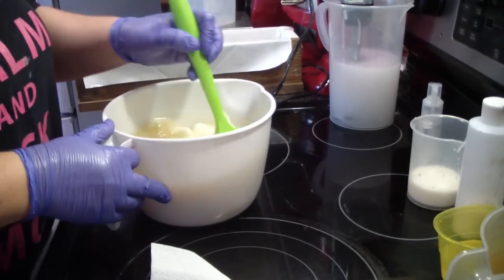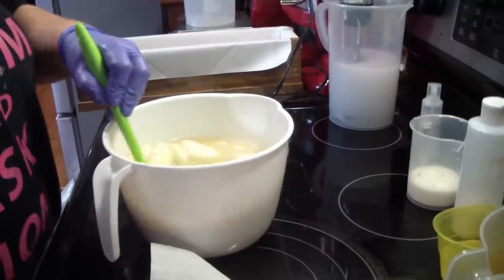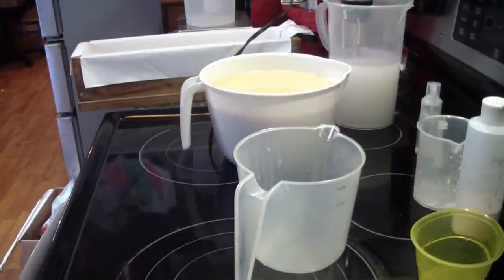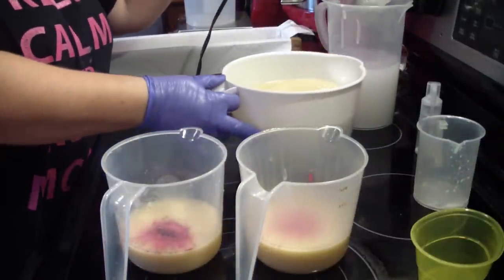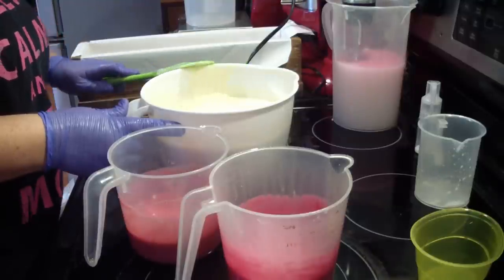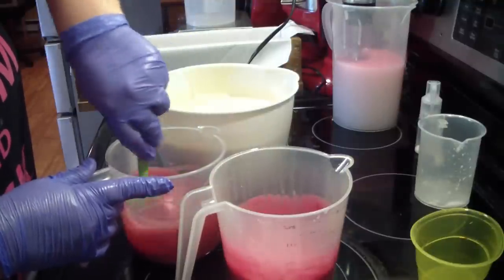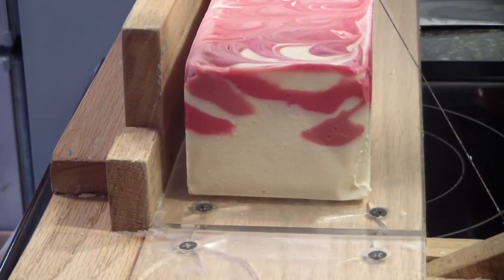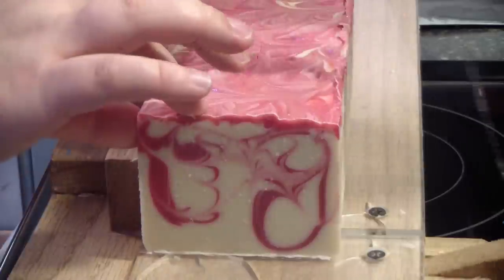Soap Making | Wholesale Soap 3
Free Recipe:
5% Castor Oil
10% Cocoa Butter
20% Coconut Oil
55% Olive Oil ( I prefer Rice bran but you can use either for a great soap)
10% Shea Butter

Additives: (optional)
5% Cream (Subtract from water amount)
1 TBSP each per lb of oils
Kaolin Clay
Colloidal Oatmeal
Tussah silk for lye solution (small pinch will do, about the size of a pea)
1 teaspoon of color per lb of soap